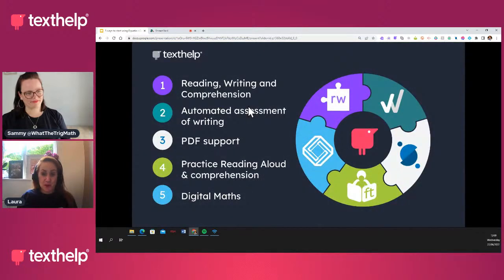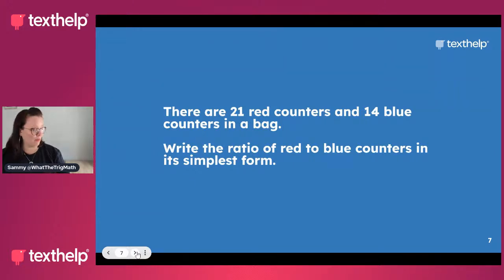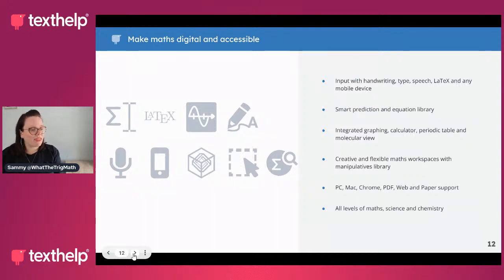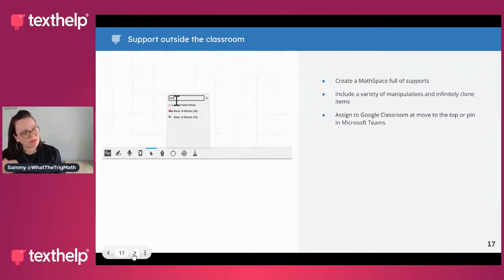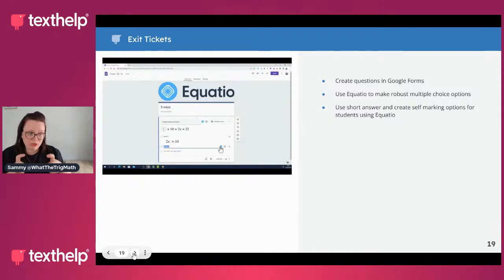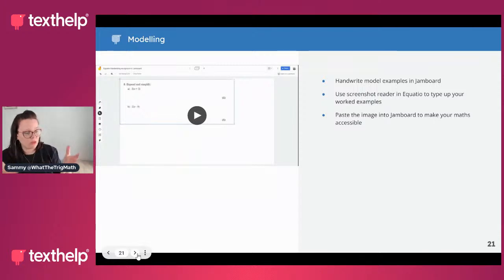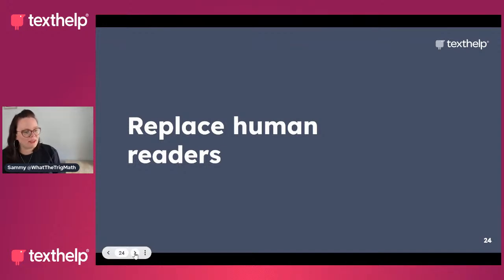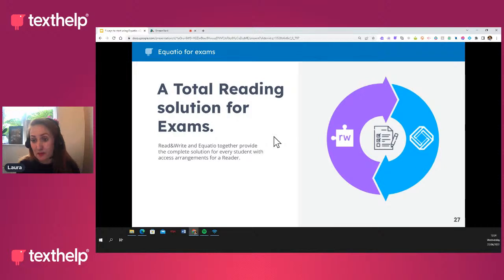5 ways to use Equatio in teaching